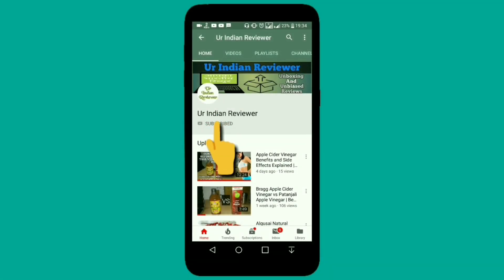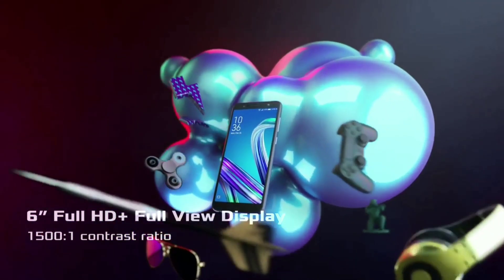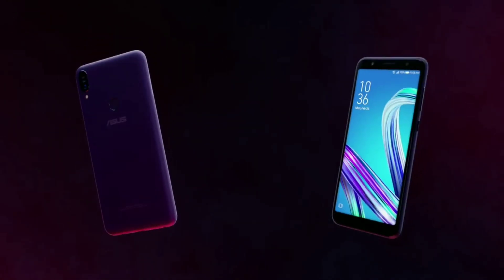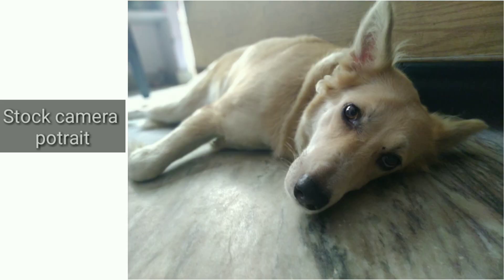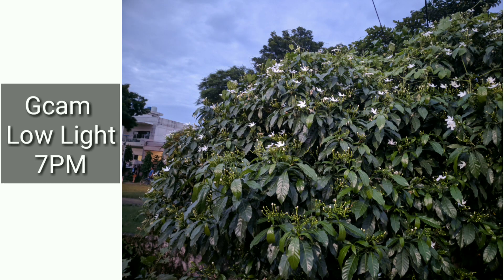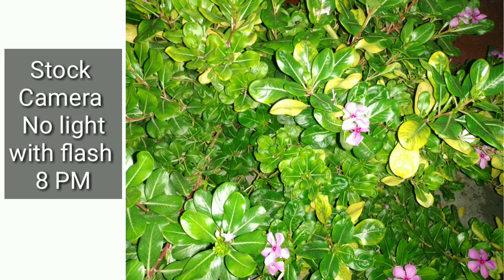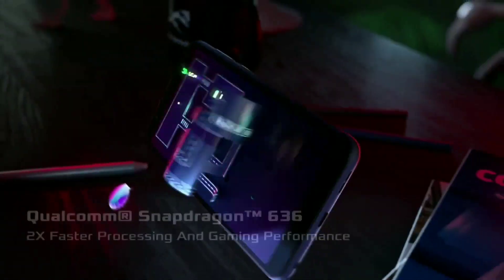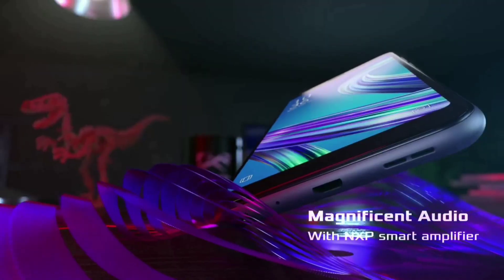Gcam vs Stock Camera on Asus zenfone max pro M1 6Gb | Low light performance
It has one of the most underrated camera in 15k price segment. After installing gcam this cam shoots stunning shots.
If you can't buy poco phone F1 then its the device you should go for under 15k price.